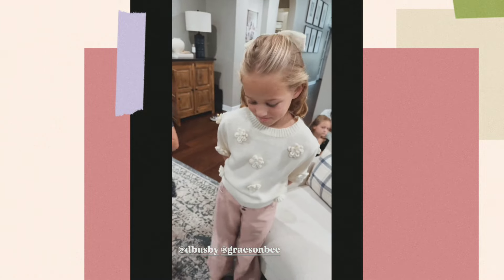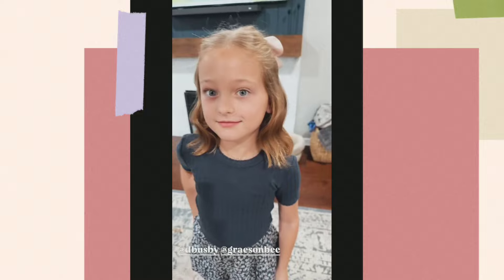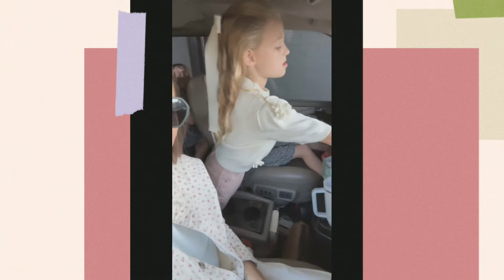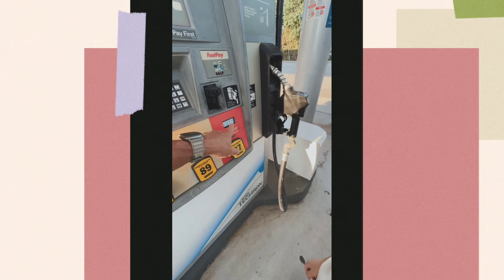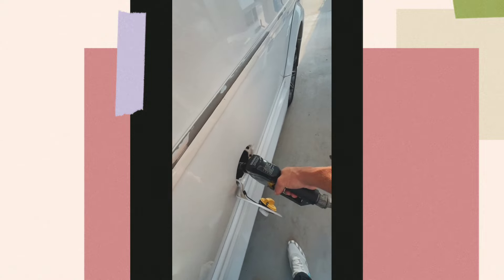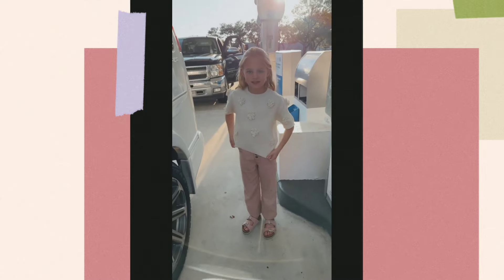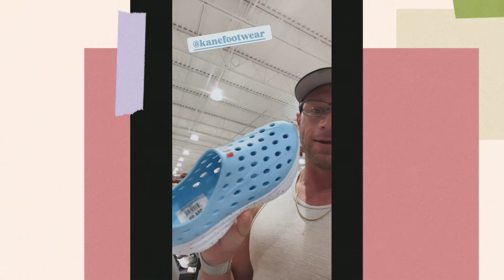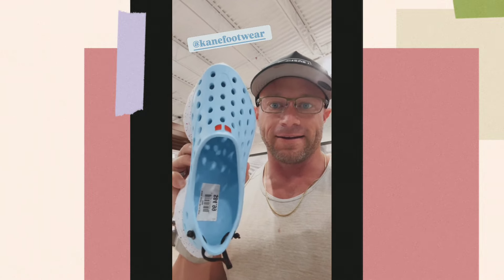Busby Family Daily Story Part 105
About latest daily story of busby family and etc

update everyday

please support